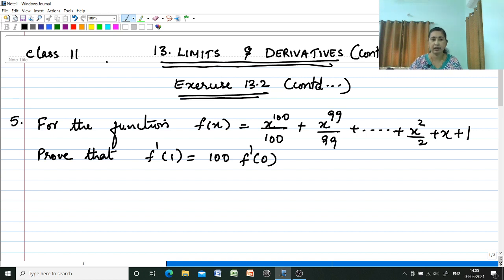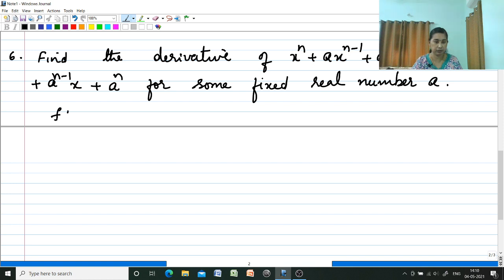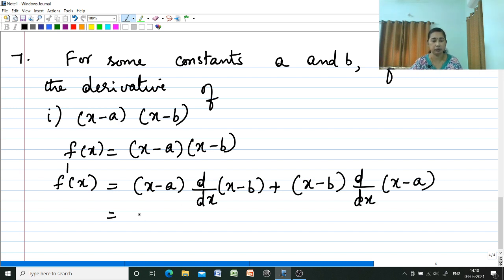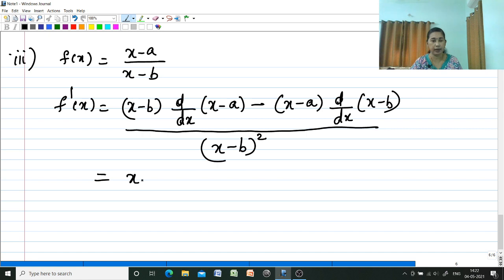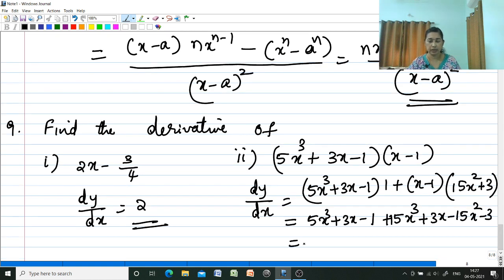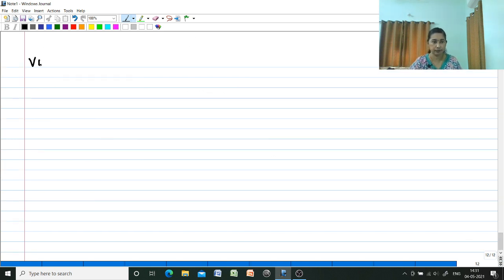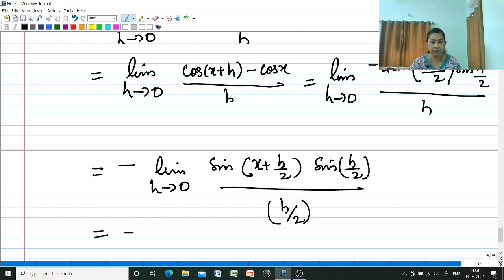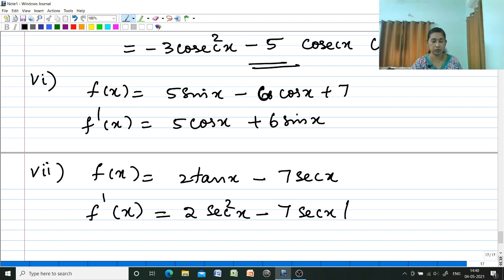Class 11 | LIMITS & DERIVATIVES | Ms. Mary M J - Part 7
In this video we will be discussing about Derivatives